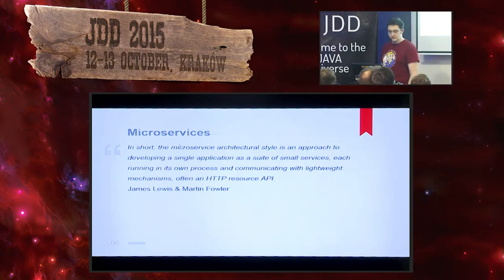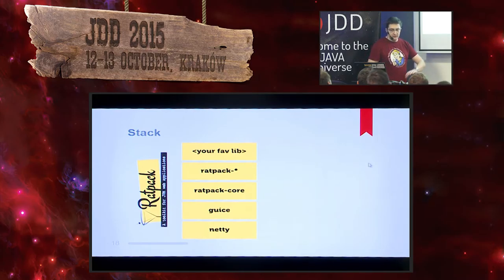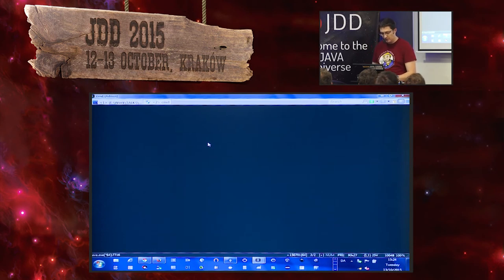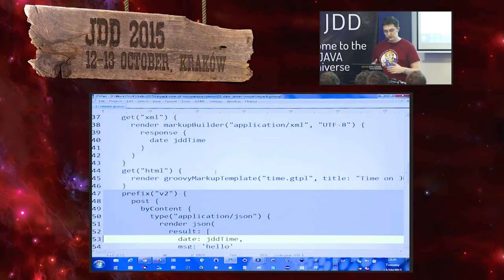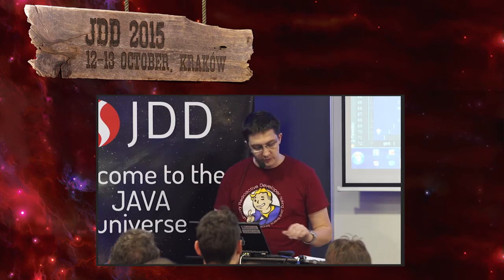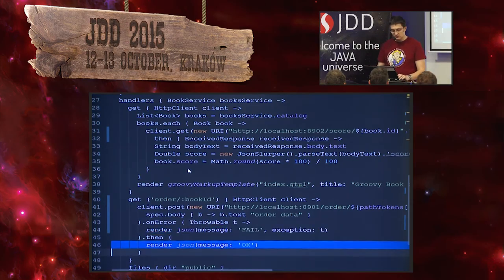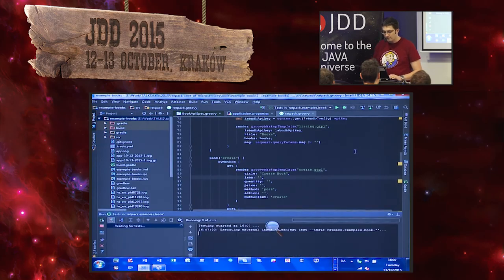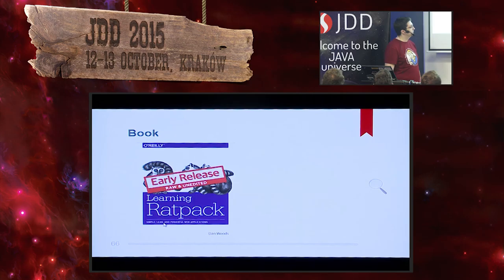JDD2015 - Ratpack: the core of your microservices (Andrey Adamovich)